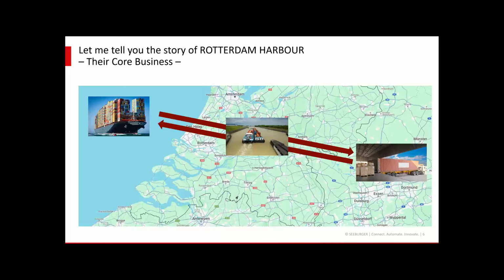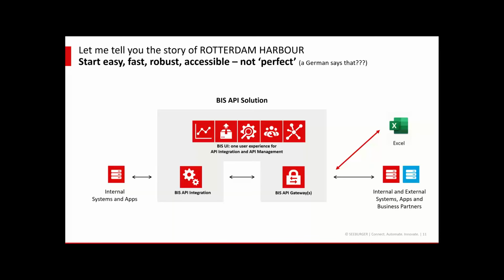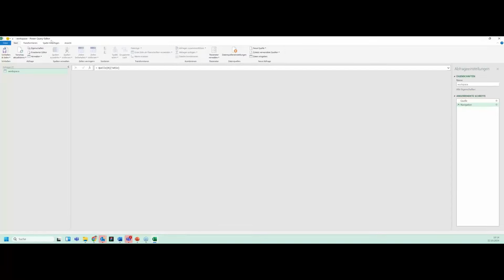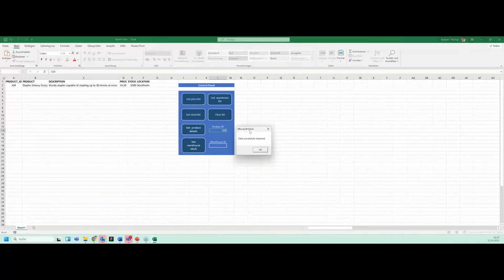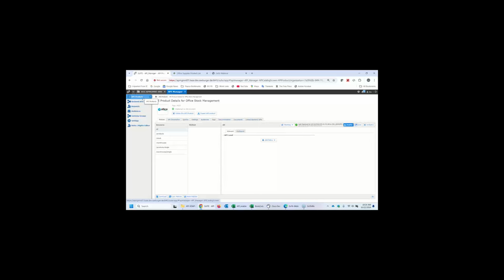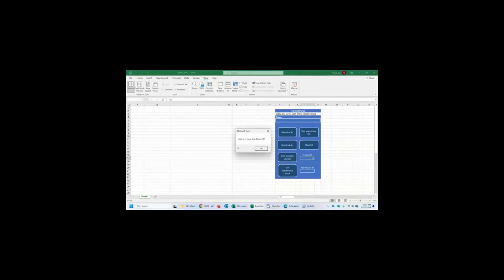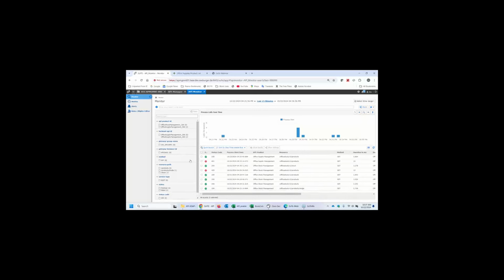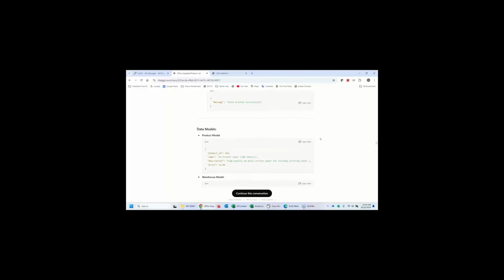Excel Spreadsheets - Integrate the #1 business application via APIs | Meet the Expert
It's often the small but powerful features that deliver huge value to businesses! Find out how easy it is to provide business information or data via an API for consumption directly in Excel spreadsheets, the familiar tool most businesses already use.
Business information such as prices, status availability and product details often change rapidly—within days, hours or even minutes. Having accurate and up-to-date information is critical for businesses to make informed decisions.
This solution enables companies to access real-time data directly from their favourite application, Excel!